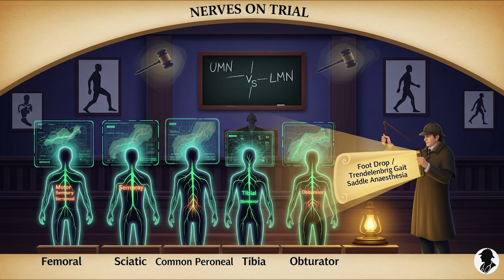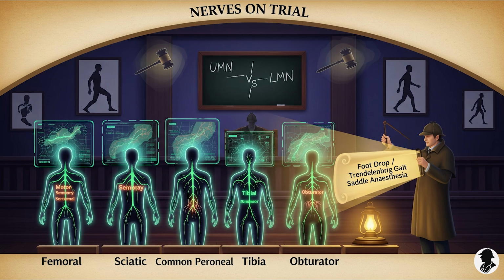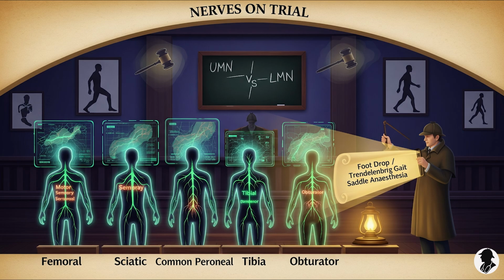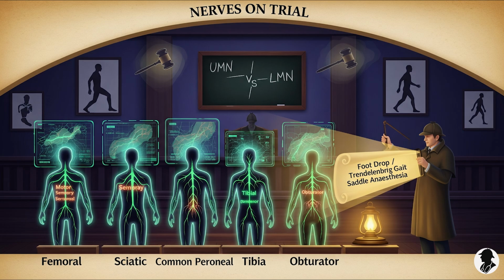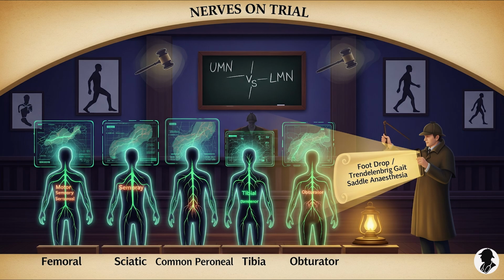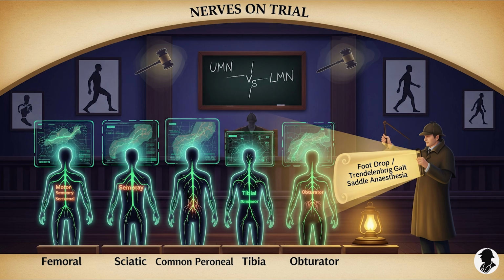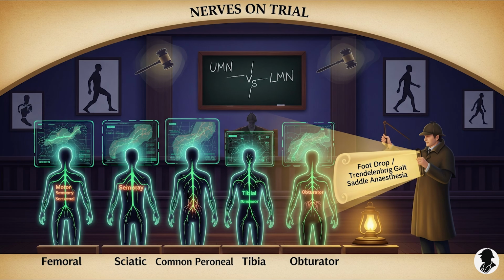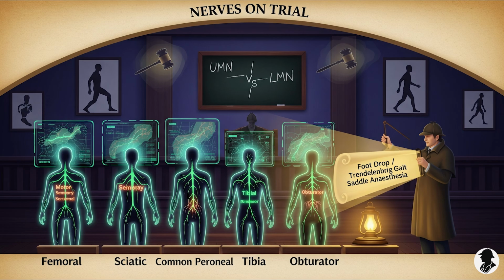20. Lower Limb Nerve Injuries: Sciatic, Femoral, Tibial & Peroneal Nerve Lesions, Foot Drop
MSK: Nerve Injuries of the Lower Limb

This crucial podcast delves into lower limb nerve injuries, covering the motor and sensory supply of major nerves. Understand the distinctions between Upper Motor Neurone (UMN) and Lower Motor Neurone (LMN) lesions, and differentiate between spinal nerve (dermatome/myotome) and peripheral nerve territories. The video re-caps spinal disc herniation and the emergency of Cauda Equina Syndrome, outlining its causes and features like saddle anaesthesia.
Explore common injury sites and clinical presentations for:
• Femoral nerve (L2-L4) injuries, leading to weak knee extension and hip flexion.
• Obturator nerve (L2-L4) injuries, affecting hip adduction and gait stability.
• Sciatic nerve (L4-S3) lesions, detailing widespread motor and sensory loss, and safe zones for intramuscular injections.
• Common Peroneal/Fibular nerve (L4-S2) damage, a common cause of foot drop and absent ankle eversion.
• Tibial nerve (L4-S3) injuries, affecting plantarflexion and potentially leading to flat feet from Tarsal Tunnel compression.
• Gluteal nerve injuries, explaining Trendelenburg Sign (Superior Gluteal Nerve) and gluteus maximus gait (Inferior Gluteal Nerve).
This lecture will enhance your ability to identify L4, L5, and S1 spinal nerve lesions and various peripheral nerve pathologies based on clinical vignettes.